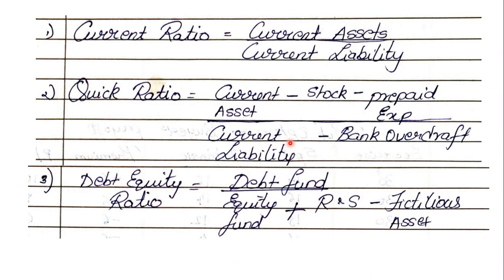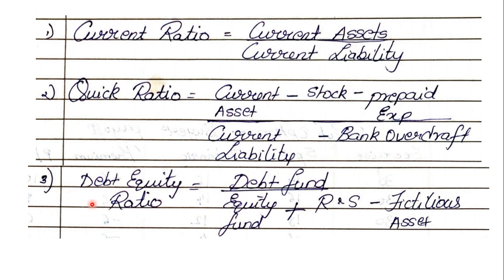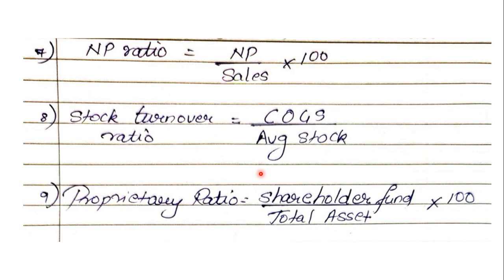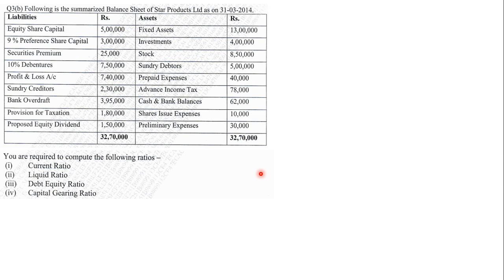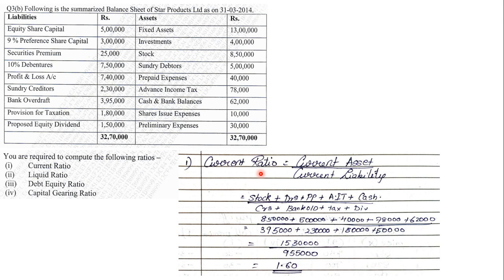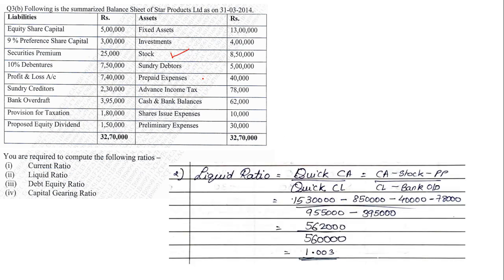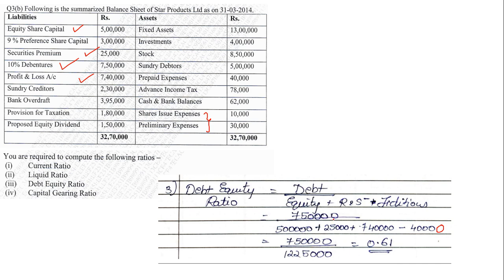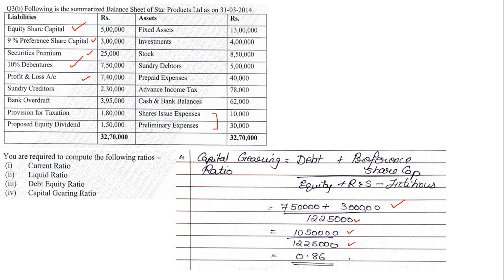Wealth Management | RATIO ANALYSIS | LAST MINUTE REVISION| TYBMS Sem V | by Dr. Mihir Shah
Wealth Management | RATIO ANALYSIS | LAST MINUTE REVISION  for TYBMS Sem V | by Dr. Mihir Shah